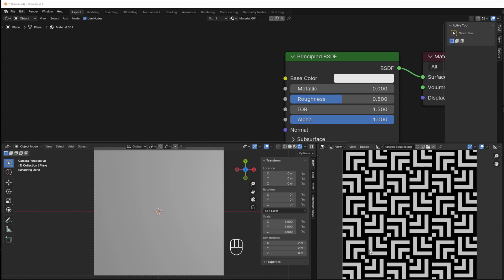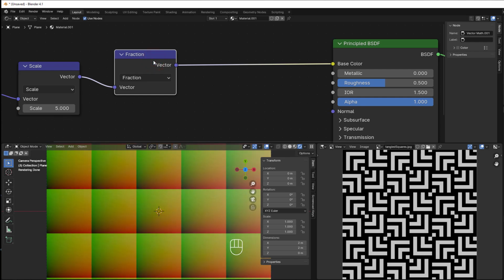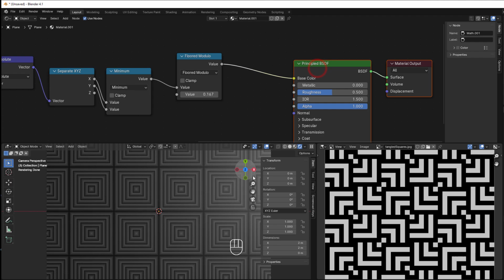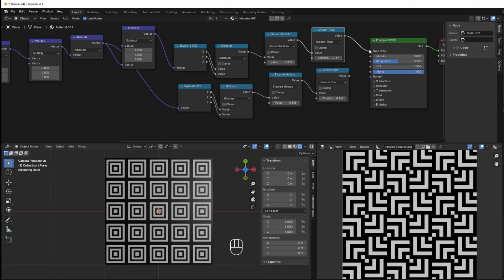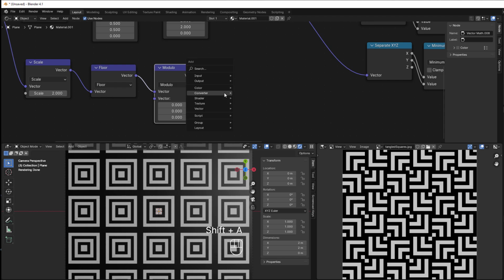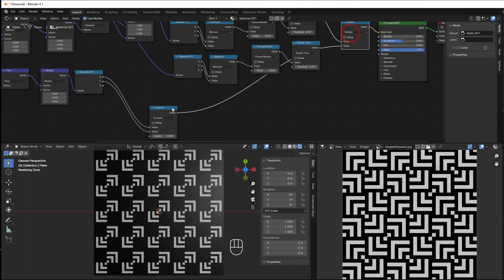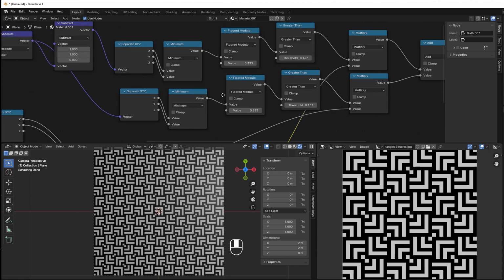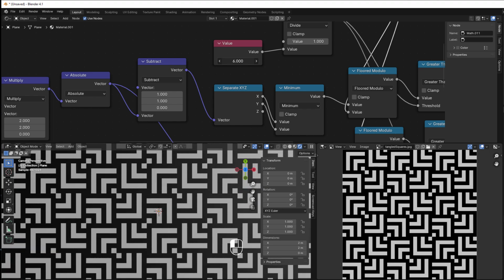Let's create a "Tangled squares" pattern in Blender!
This is one of those floor patterns that has been around for ages and is of course a must to have in my collections of patterns :)!